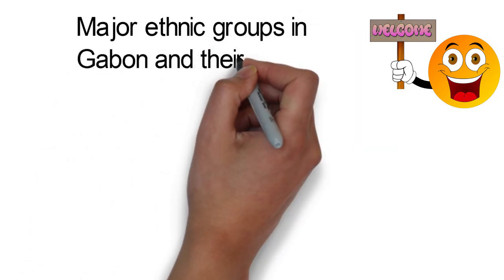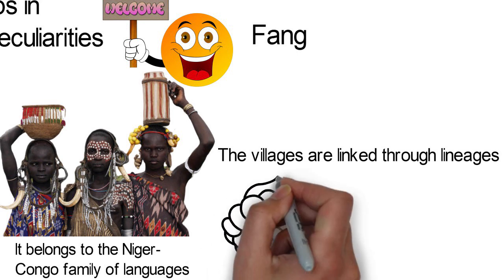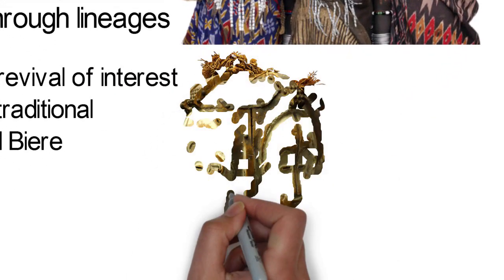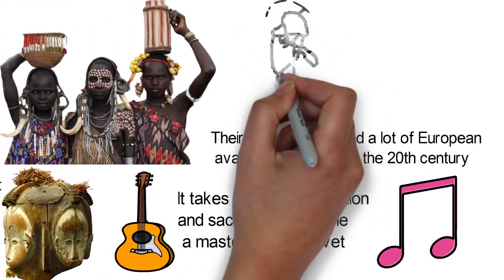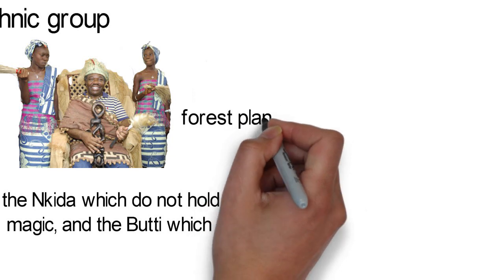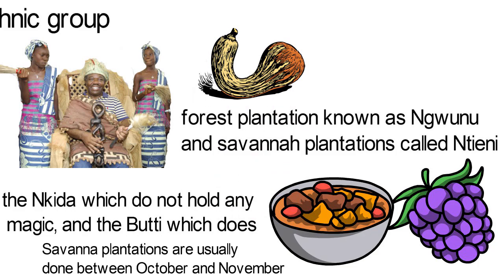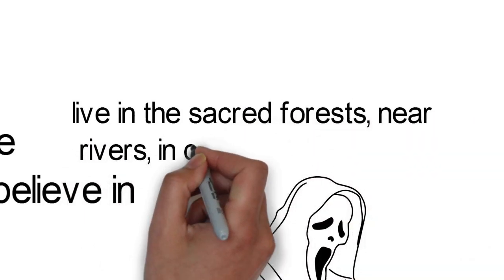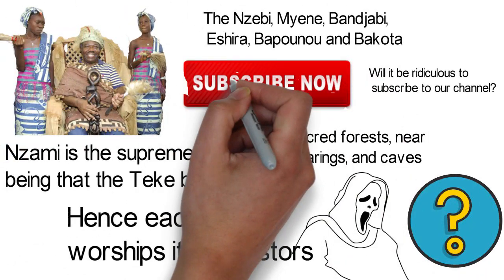Major ethnic groups in Gabon and their peculiarities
The Central African country of Gabon is one of the multi-ethnic countries on the African continent. Here are the Major ethnic groups in the country and their peculiarities